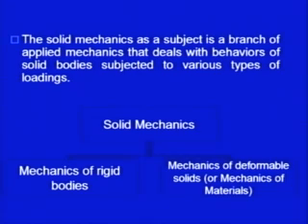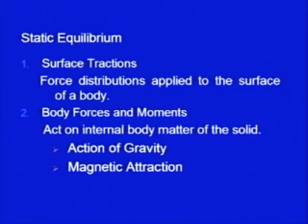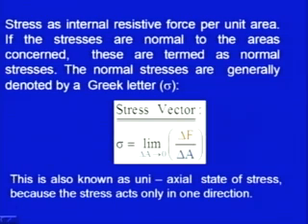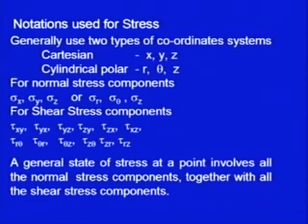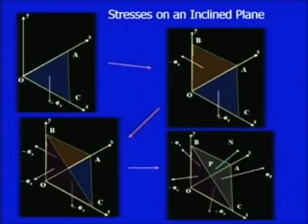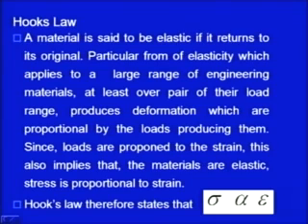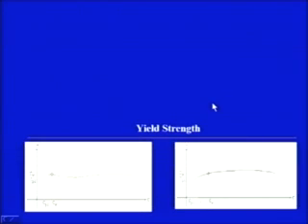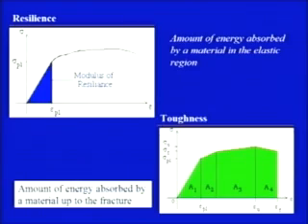Lec-1 Solid Mechanics